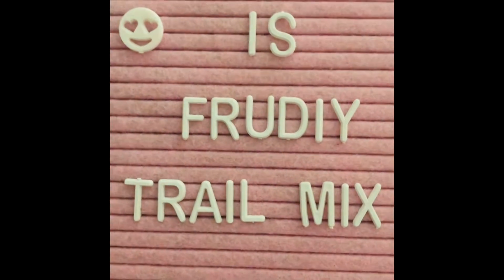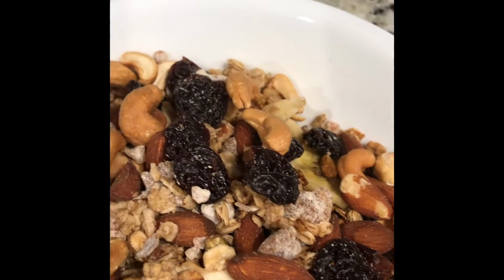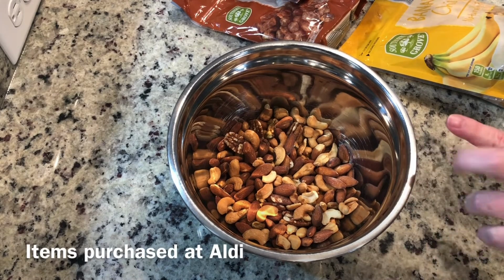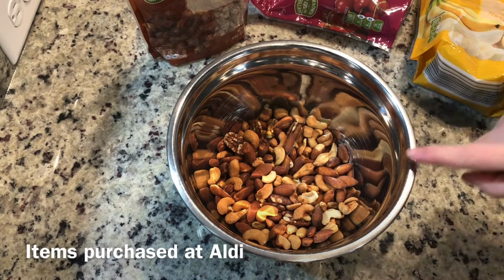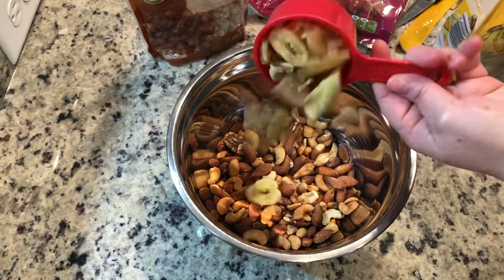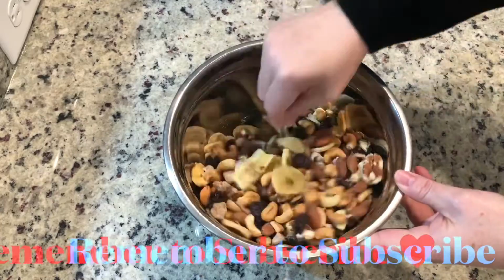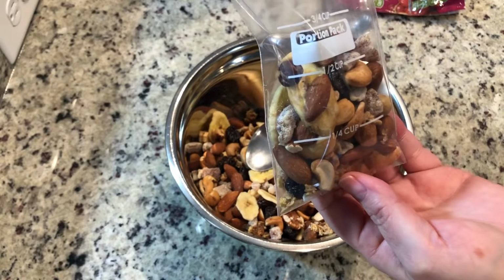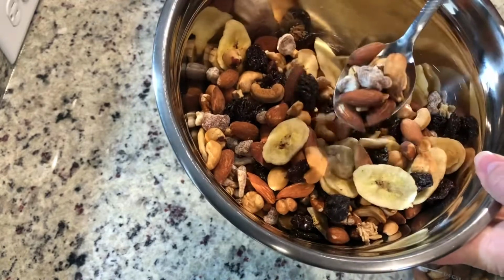FRUDIY/ NO SALT FRUIT AND NUT TRAIL MIX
OPEN ME FOR DESCRIPTION OF ALL THINGS.
Today I am going to show you how to put together FRUDIY, a no salt trail mix.  Great for an on the go snack, on top of oatmeal or yogurt, have it for dessert. You are going to love this recipe!

REMEMBER, BE KIND, POSITIVE, AND DIVINE!
LOVE YA, BYE!!

Visit our blogger page to see full ingredients and directions for our recipes that are not shown or explained in videos.

DivineTimesTwo.blogspot.com

We are the creators of all the videos on our channel and they belong to DIVINETIMESTWO.

All of our videos disclose our honest opinions and suggestions. Any information expressed about any products, people, or companies are completely our own.